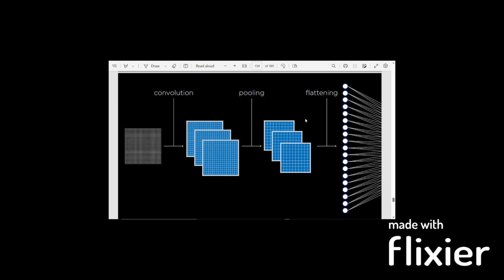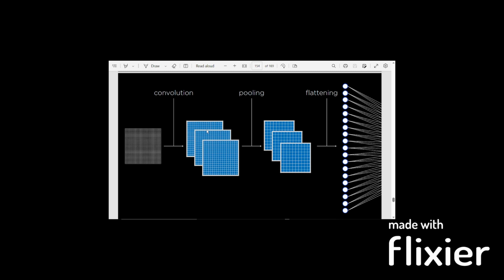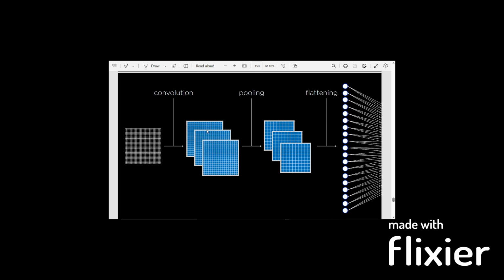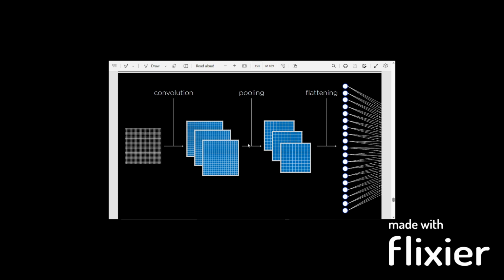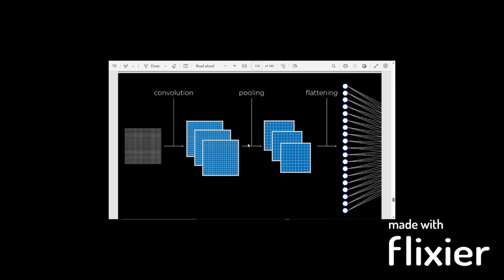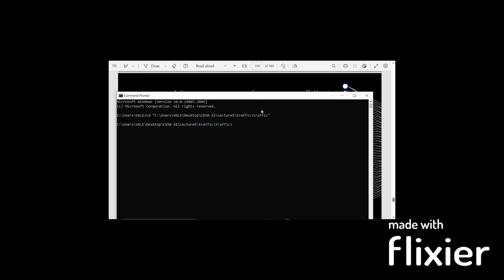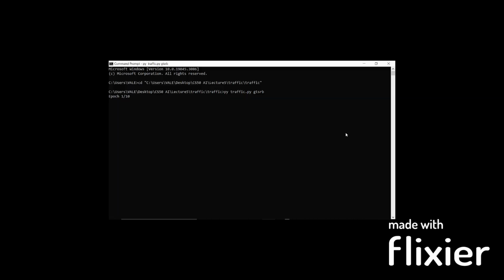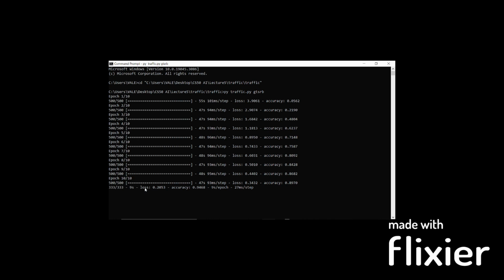A.I Traffic Sign Recognition